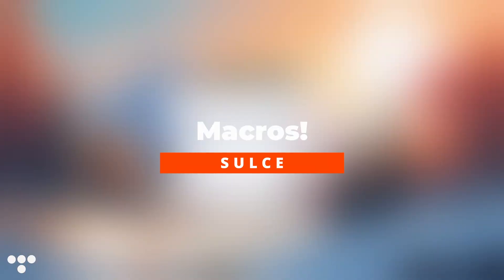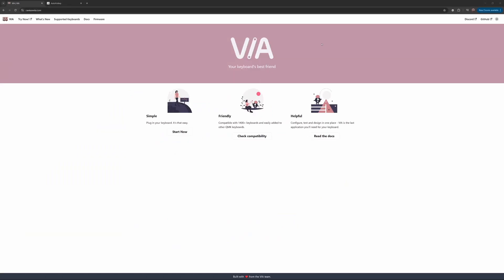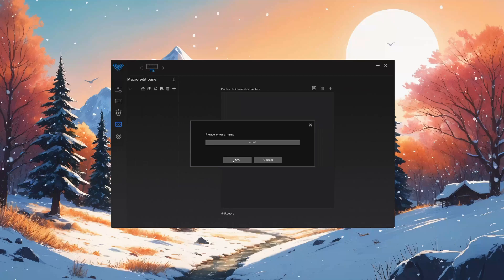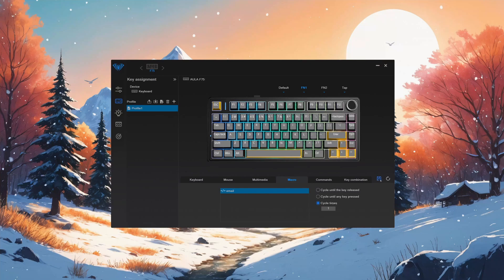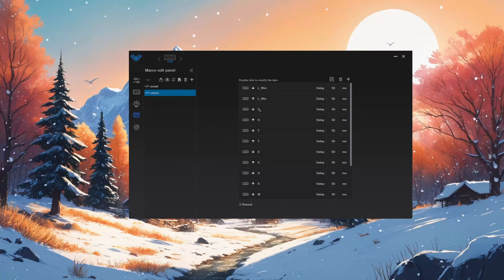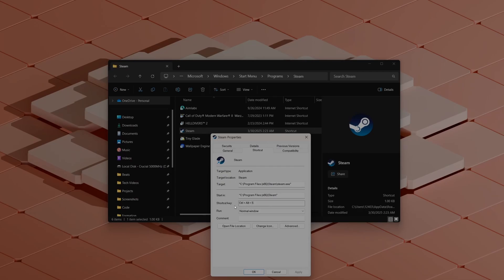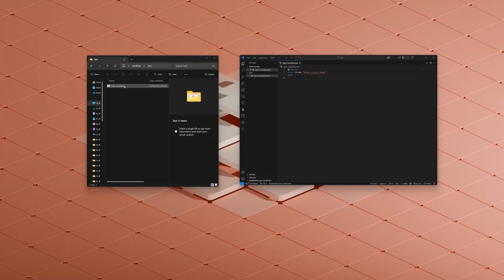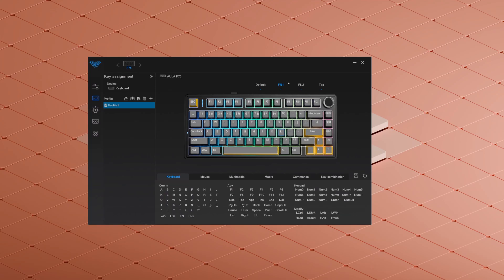How to Set Up Macros on Keyboard ft. Aula F75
In this video we take a look at how to setup macros on a keyboard